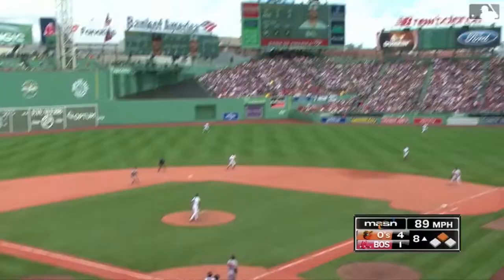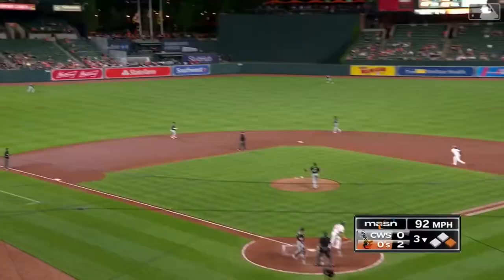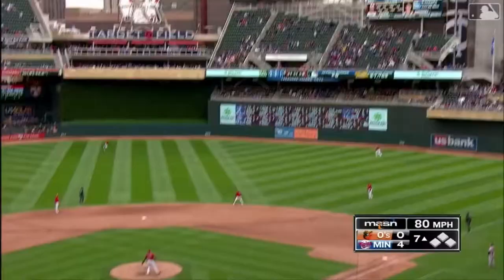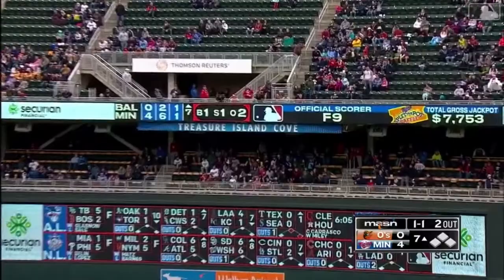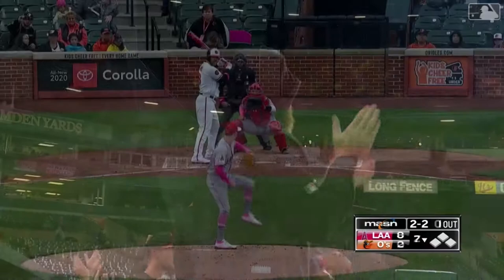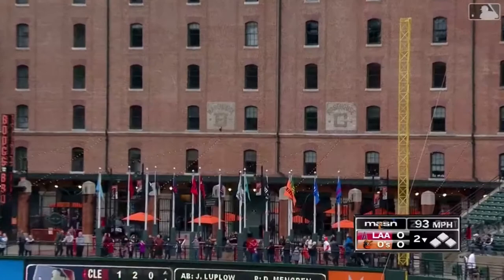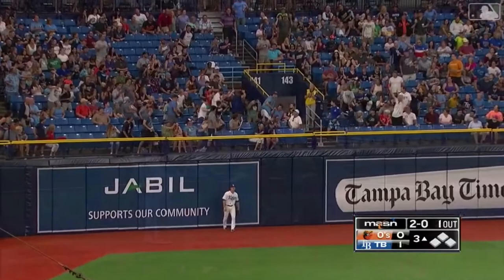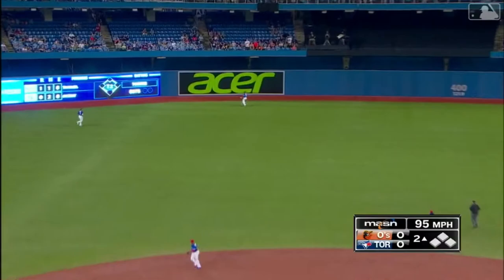Chris Davis 2019 home runs